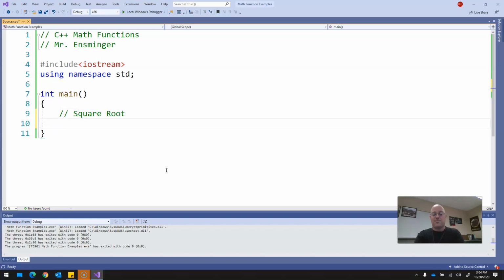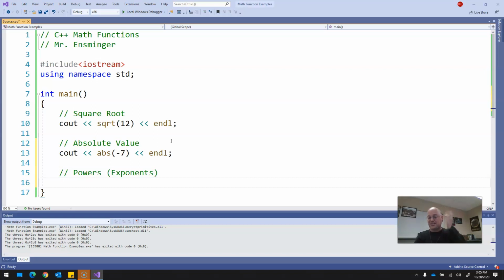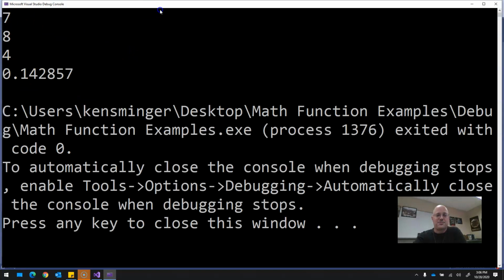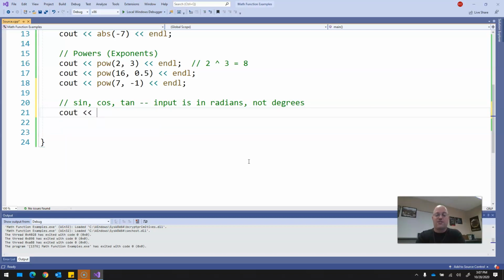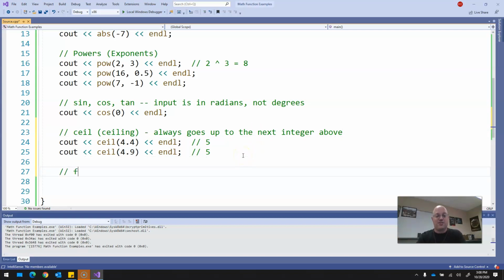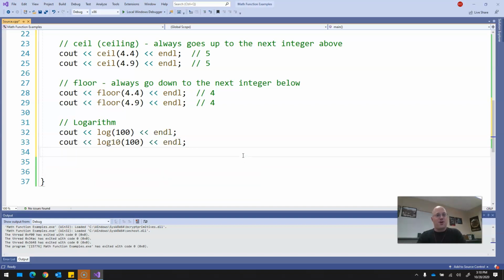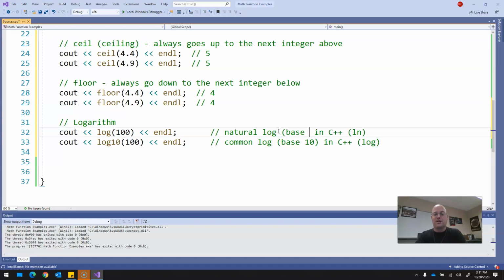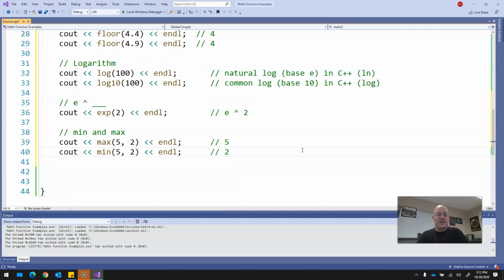CS - Math Library Functions